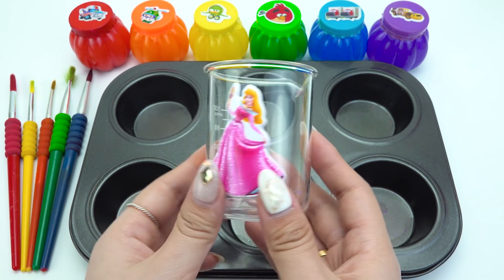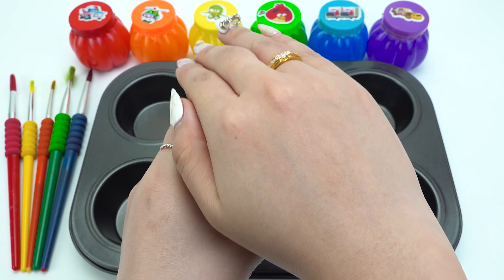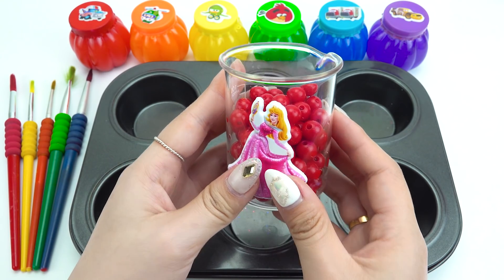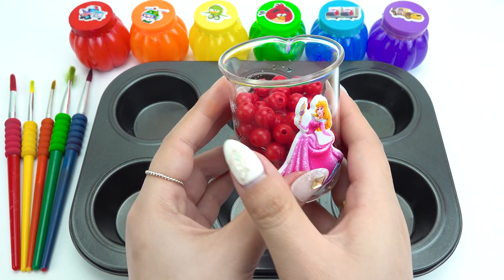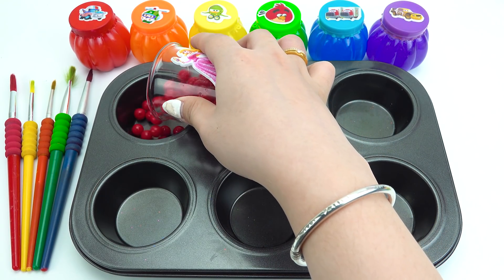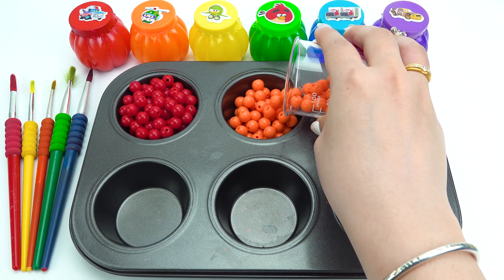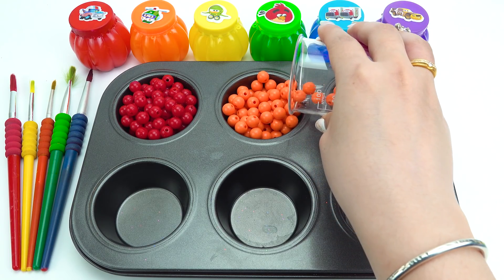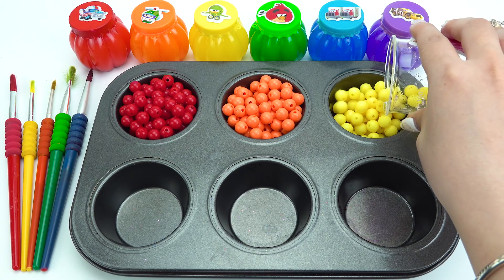Satisfying Video l How To Make Rainbow Lollipop Candy in to Paint & Playdoh Balls Cutting ASMR #55